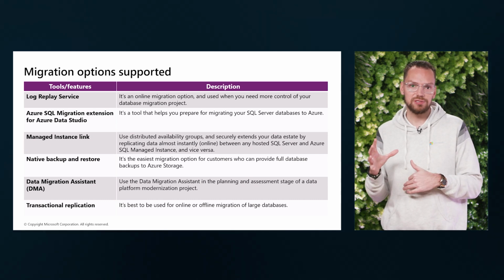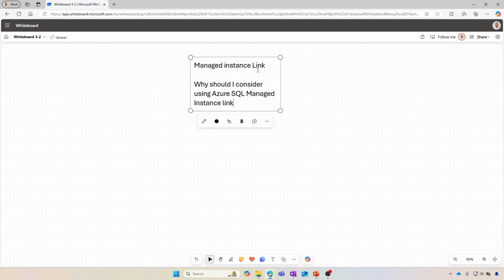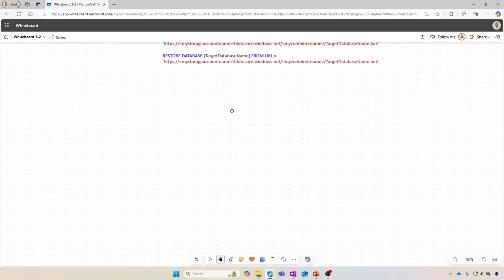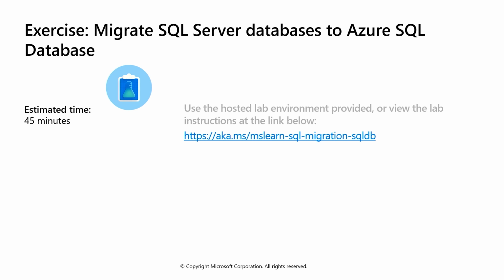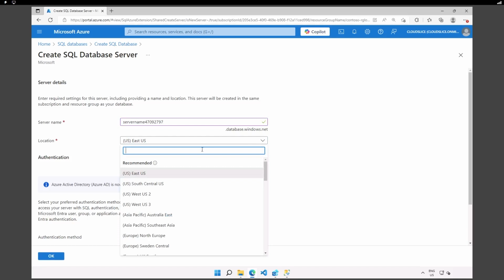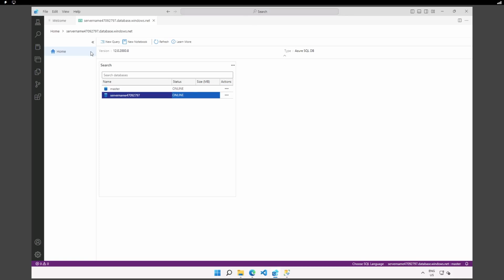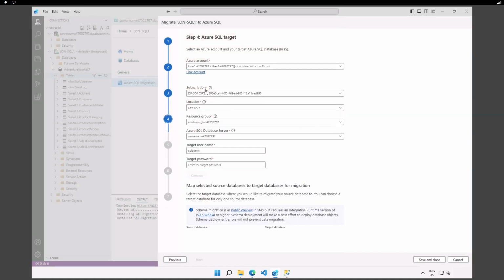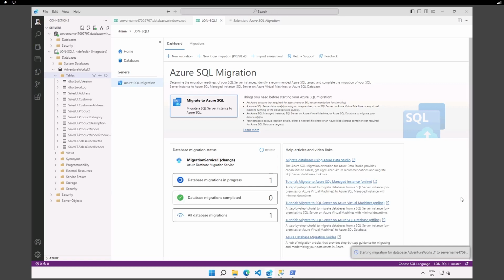Migrate SQL Server workloads to Azure SQL Managed Instance DP-3001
You'll explore different migration tools and migrate SQL Server databases to Azure SQL Managed Instance.